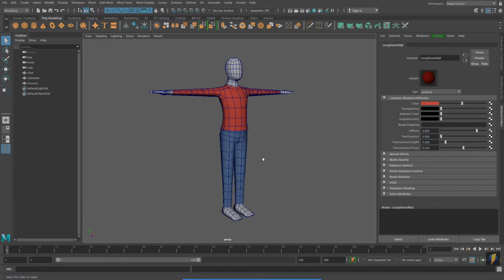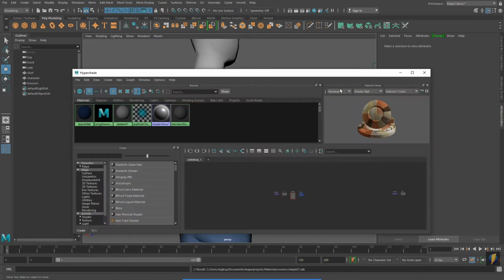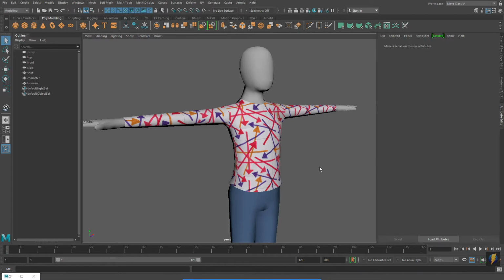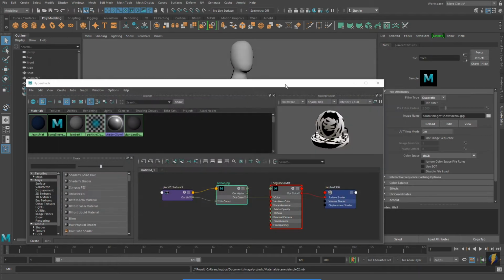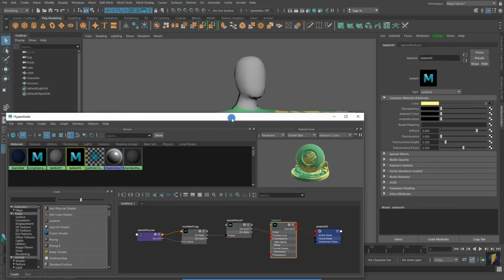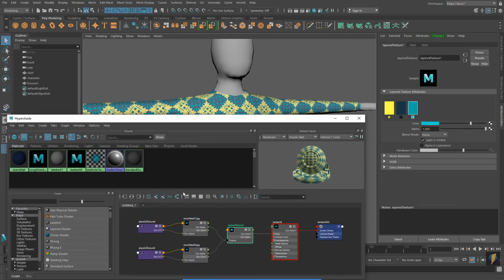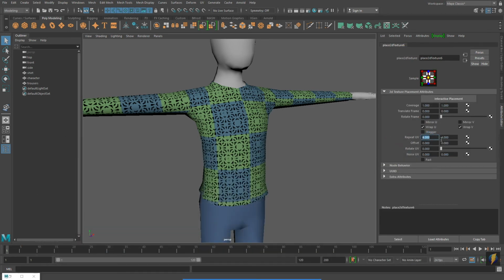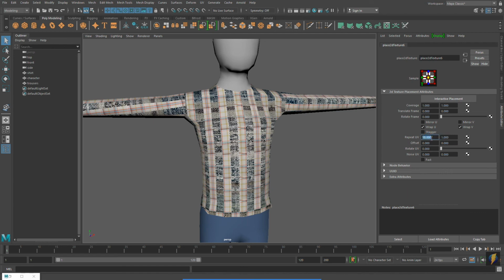Using our Simple Textures in Maya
In this video I take the textures I created the day before and apply them to a character in Maya.